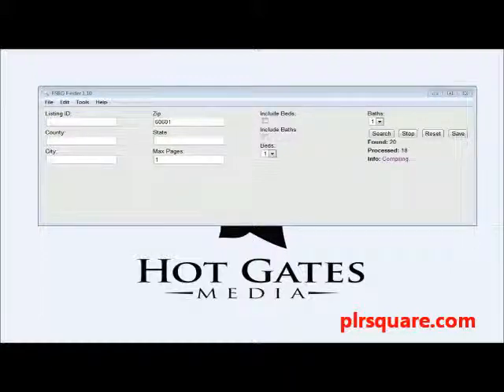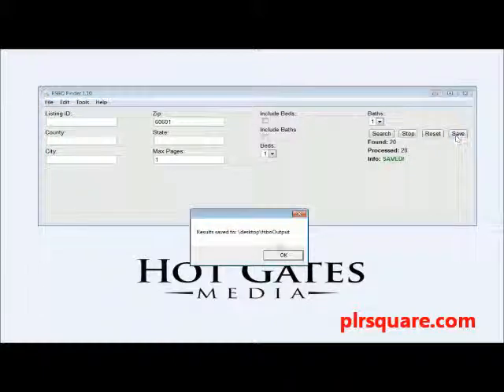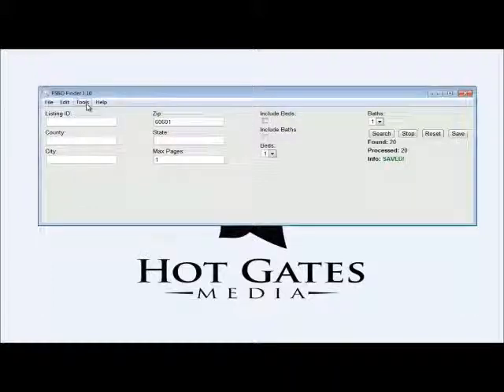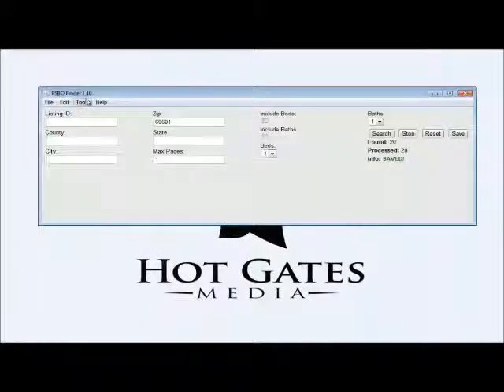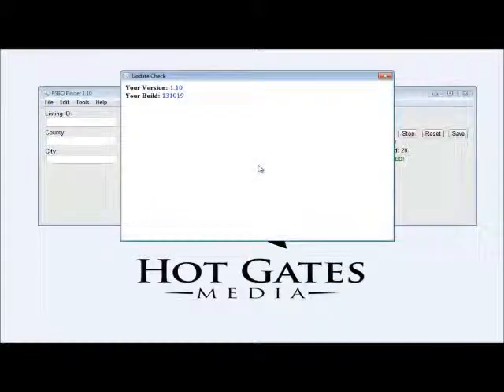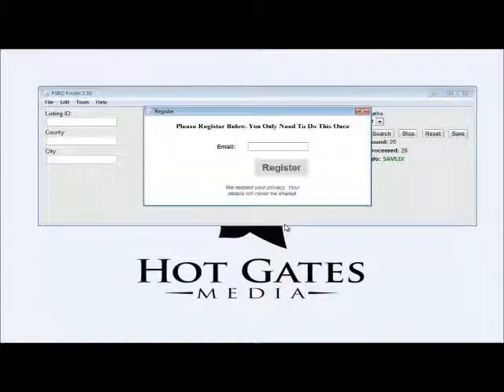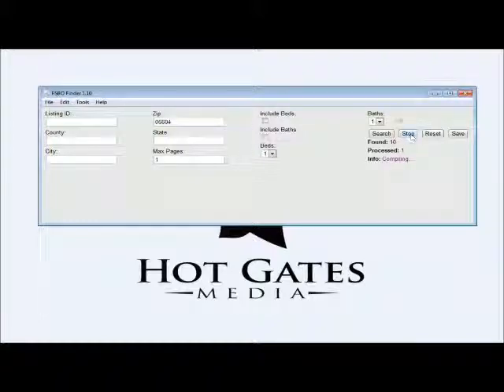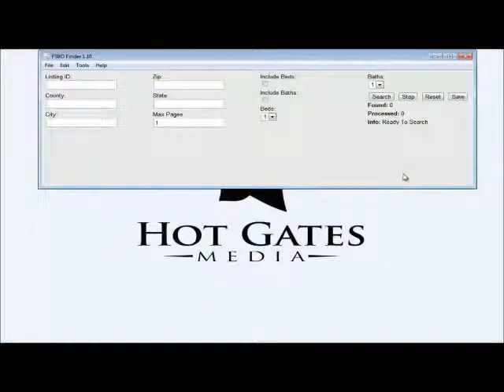FSBO Home Seller Leads Software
How This Insider Software Can Help Anyone Build A 6-Figure Lead Business Selling Home Listing Leads To Desperate Realtors! Software quickly finds local leads who are not using real estate agents (goldmine for agents) and creates a massive list of potential listings that agents will pay you for!